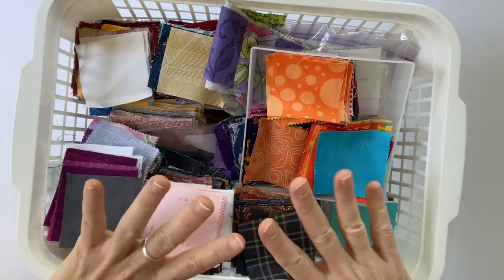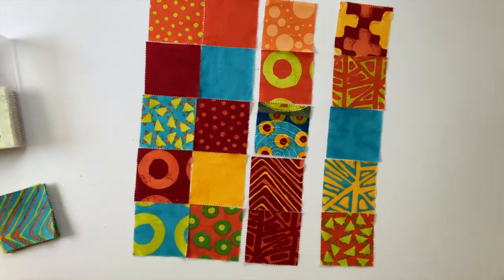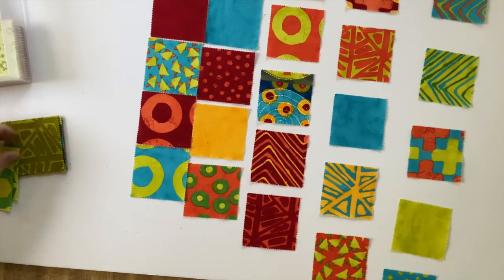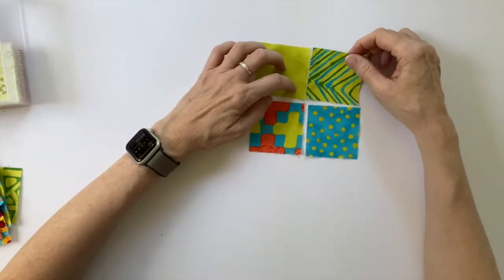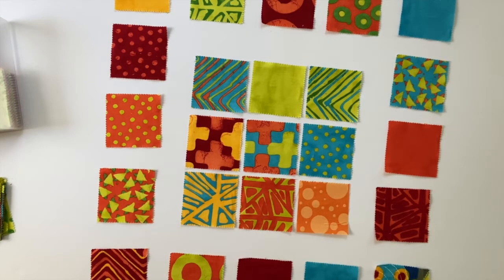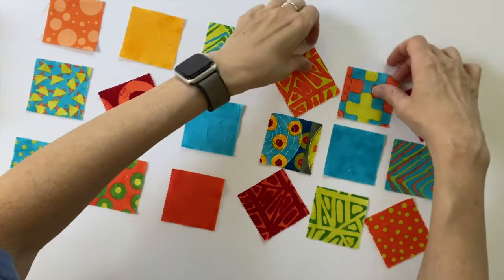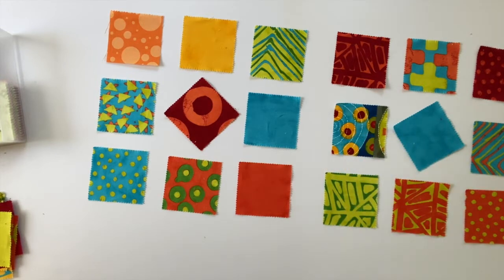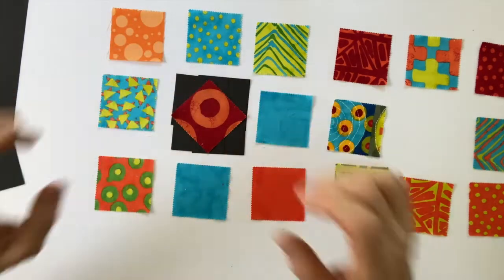What's to be done with leftover 2-1/2" squares??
Karen walks/talks through her thought processes when designing for a quilt to use up her stash of 2-1/2" squares.  No sewing yet, just playing and planning!